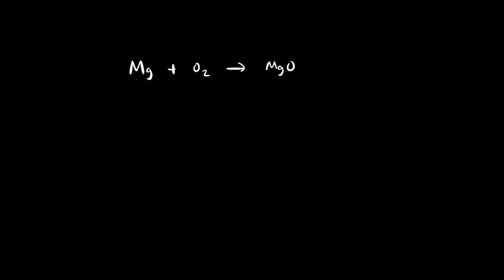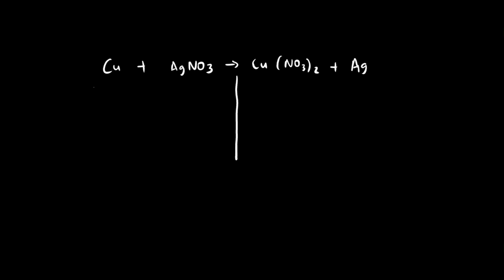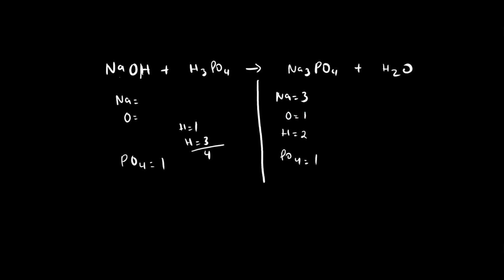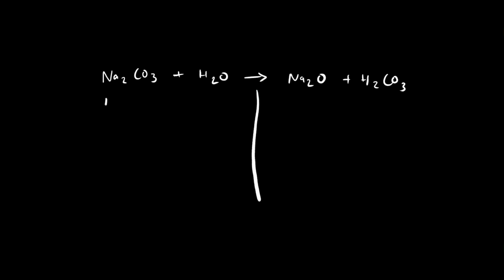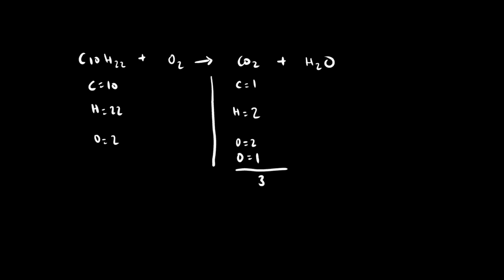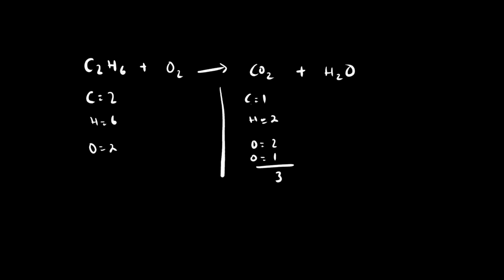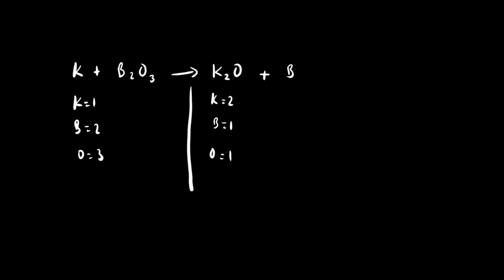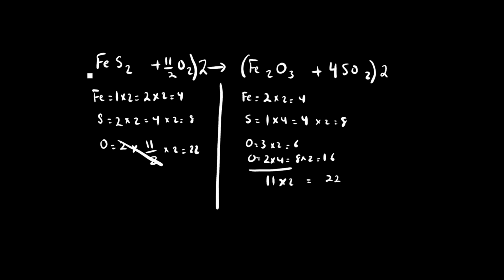How to Balance Chemical Equations, Explained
This video shows you how to balance chemical equations.